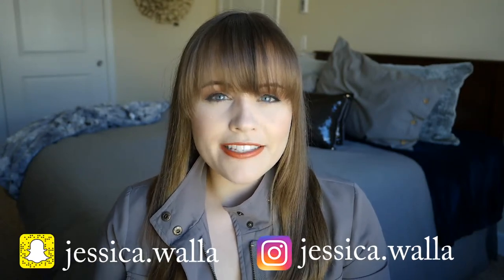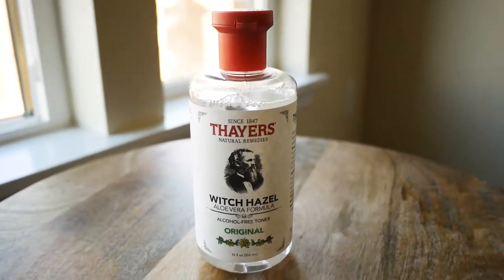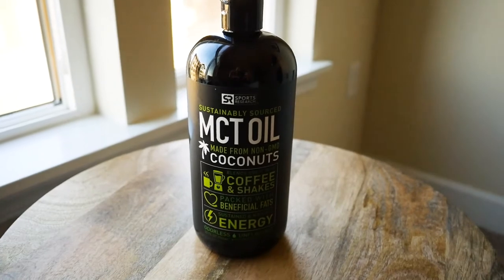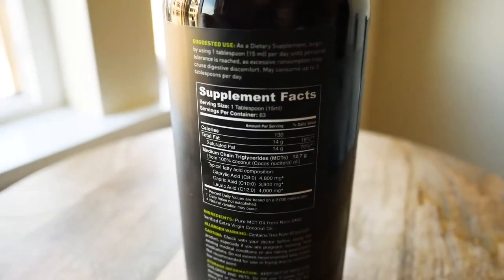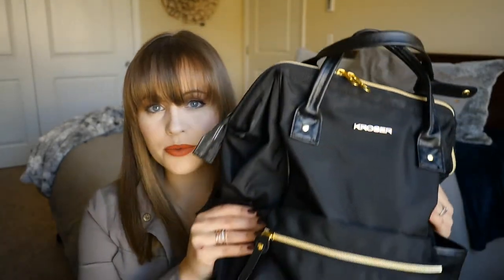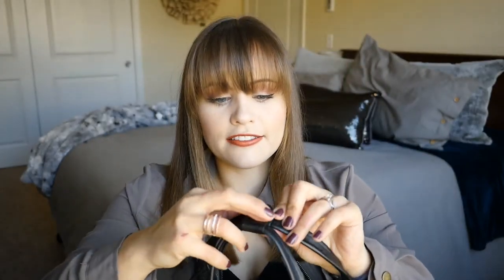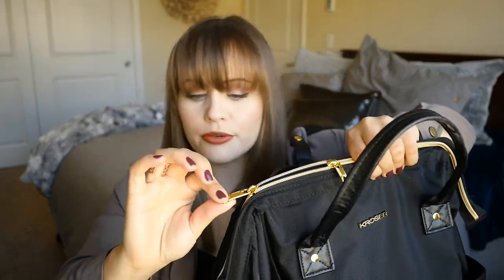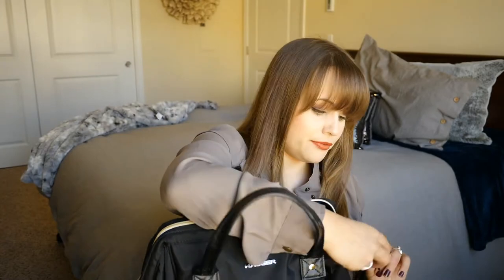Trying New Things & Products, Collagen?? | Jessica.Walla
Apparently this month has been the month to try new products! Now, I haven't decided my official opinion on these, but I wanted to share my initial thoughts and see if any of you have tried these out too :)

Checkout the blog post on my website for more information!

P.S. Keep an eye out for the bacon ;)

PRODUCTS MENTIONED
Thayer’s Witch Hazel Toner

Sports Research MCT Oil

EcoTools Dry Body Brush

Listography Your Life in Lists Book

KROSER Laptop Backpack